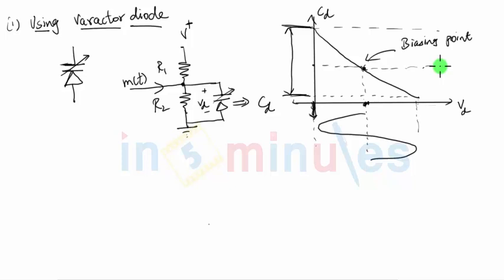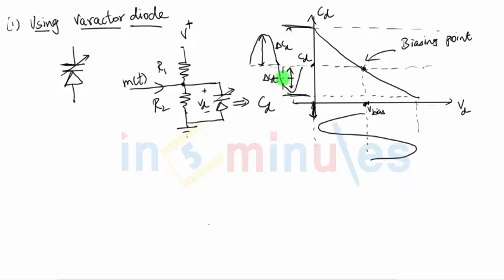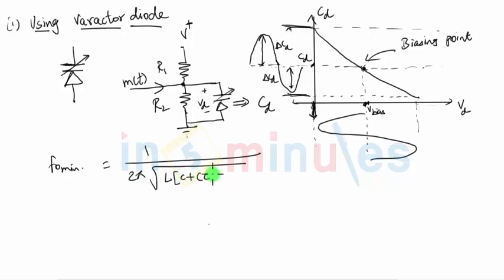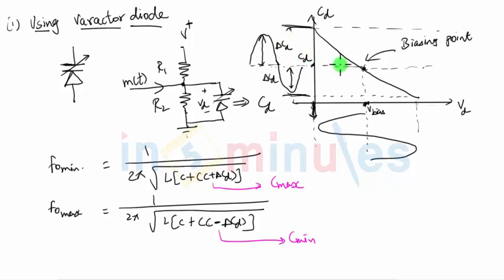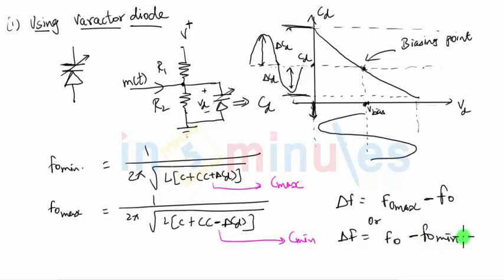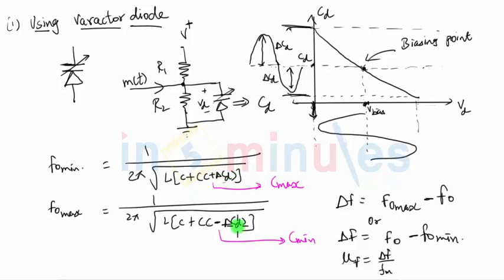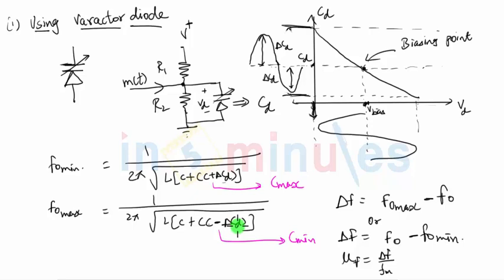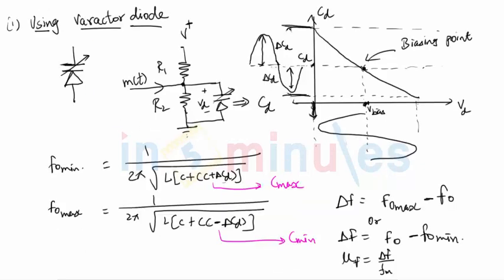Module3_Vid_23_Angle Modulation and Demodulation_FM Generation 1 (Part 4)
Module Name - FM Generation 1 (Part 4)

It defines various methods in details to generate Frequency Modulation(FM) Signal.

Pre - Requisite-